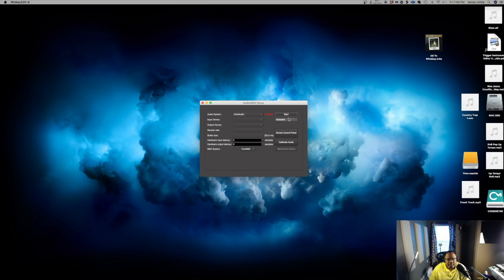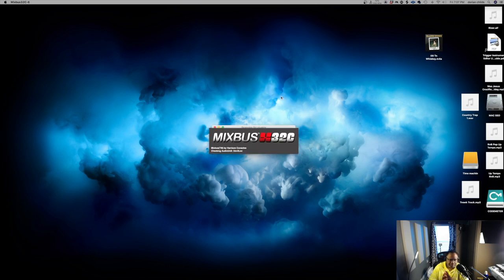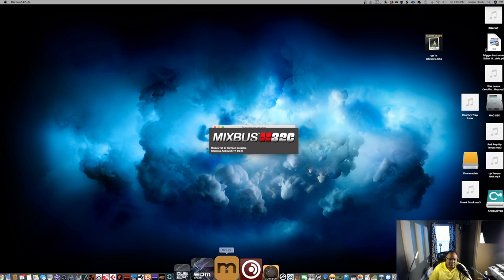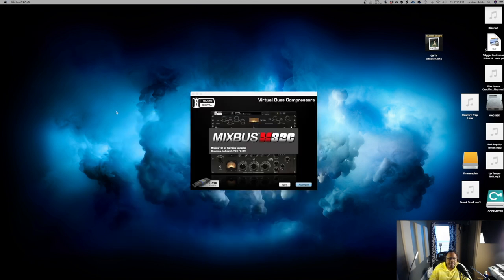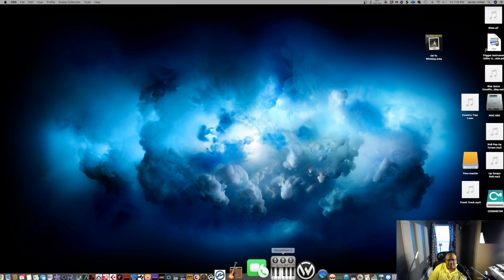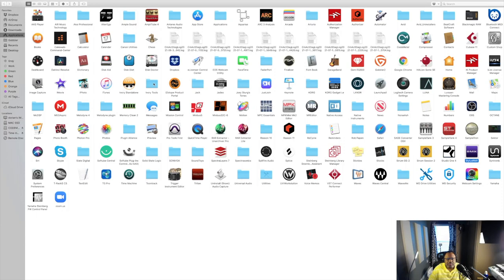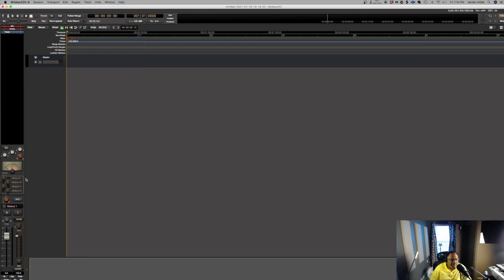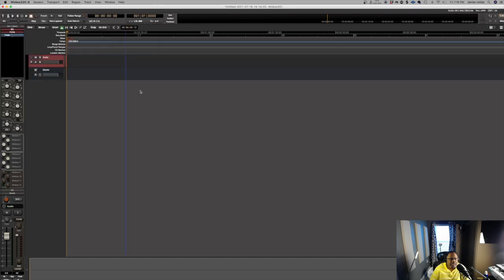Home Studio Tour 2021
I’m this video I will showcase my home studio’s equipment and inside my DAW.

home studio 2021
home studio setup
Home studio
Studio design
Project studio tour
Studio tour 2021
My home studio tour
Home recording studio tour